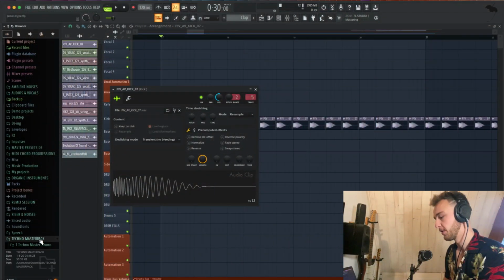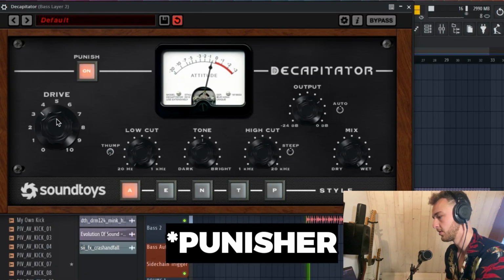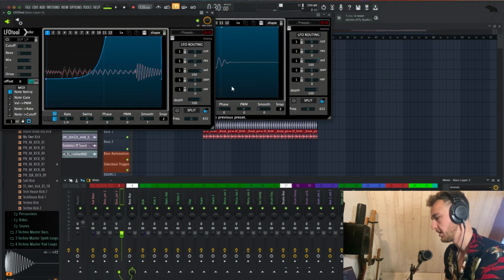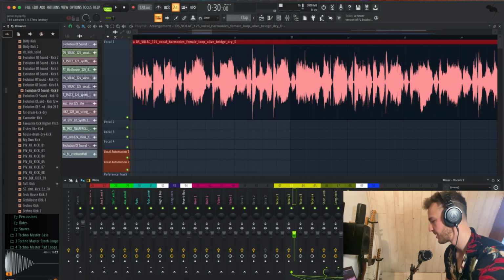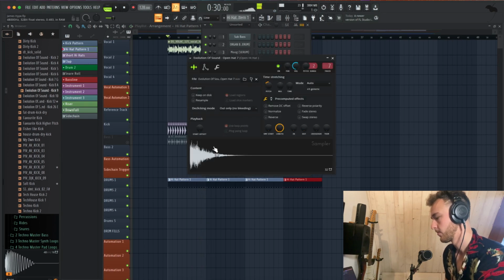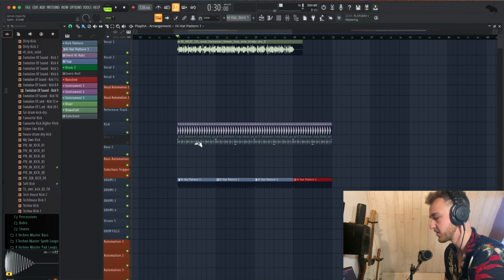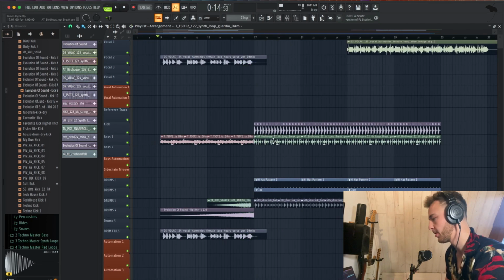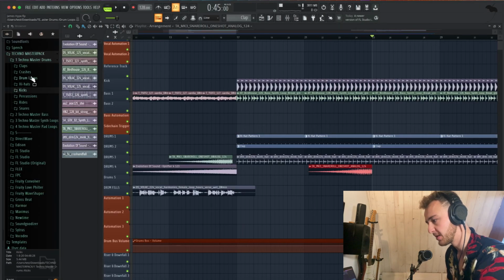How To Produce Tech House Like James Hype (Fl Studio Project File)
JAMES HYPE PROJECT FILE:
🔥 *Are you still struggling with mixing, arrangement or anything else? * 🔥

🎧 *1-on-1 VIP Online Coaching* – Work directly with me to improve your sound, fix your mixes, and get your tracks *release-ready*.  a